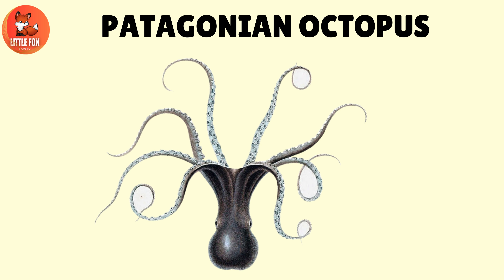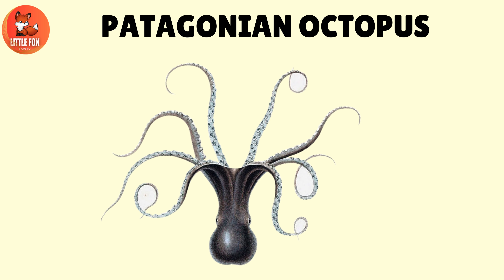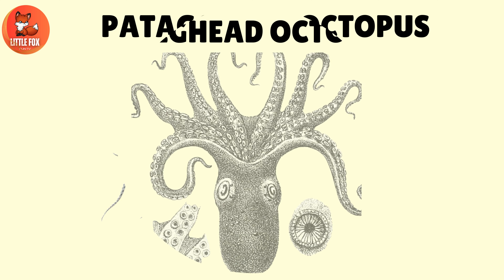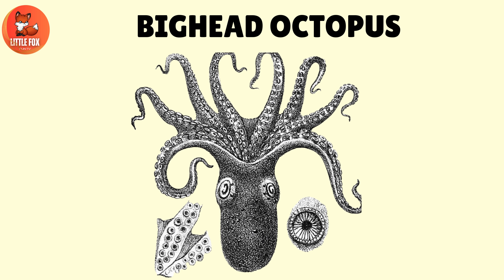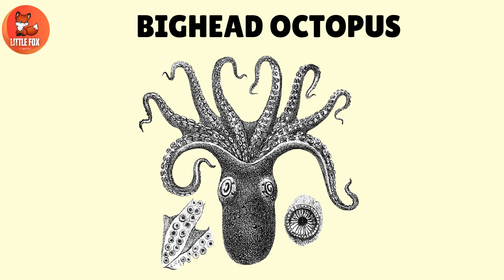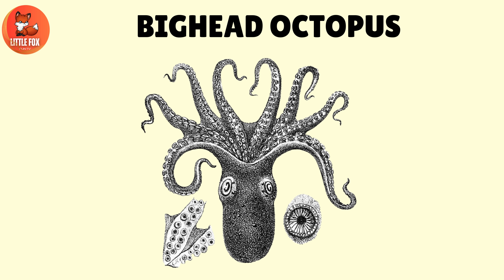🐙✨Types of Octopus Species Name in English for kids - Part -1 kidslearning animals octopus🐙✨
Today, we're diving deep into the ocean to explore the amazing world of octopuses! These fascinating creatures are known for their intelligence, unique bodies, and incredible abilities to camouflage. Let's learn about the different species of octopuses and uncover their amazing characteristics!

First up, we have the Common Octopus (Octopus vulgaris). Found in the tropical and temperate waters around the world, these octopuses are known for their intelligence and problem-solving skills. We’ll discover their habitats in coral reefs and rocky shores, their diet of crabs and small fish, and their remarkable ability to change color and texture to blend into their surroundings.

Next, we’ll introduce the Giant Pacific Octopus (Enteroctopus dofleini), the largest octopus species in the world. These octopuses are found in the northern Pacific Ocean. We’ll learn about their habitats in deep ocean waters, their diet, and their impressive size, with some individuals weighing over 150 pounds!

Our journey continues with the Blue-Ringed Octopus (Hapalochlaena). Known for their bright blue rings, these small but highly venomous octopuses are found in the tide pools and coral reefs of the Pacific and Indian Oceans. We’ll explore their habitats, diet, and their unique defense mechanism that makes them one of the most dangerous animals in the sea.

We’ll also meet the Mimic Octopus (Thaumoctopus mimicus), which has the incredible ability to imitate other sea creatures. These octopuses are found in the tropical waters of Southeast Asia. We’ll uncover their habitats, diet, and their fascinating mimicry skills that help them avoid predators.

Finally, we have the Dumbo Octopus (Grimpoteuthis). These adorable octopuses are named after their ear-like fins that resemble the Disney character Dumbo.

Commonwikipedia.org
 Wikipedia.org